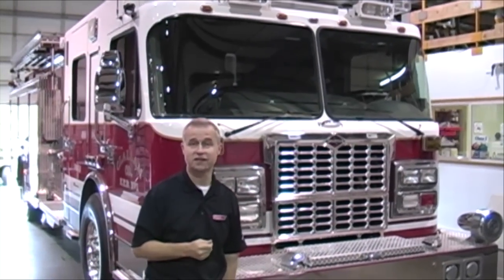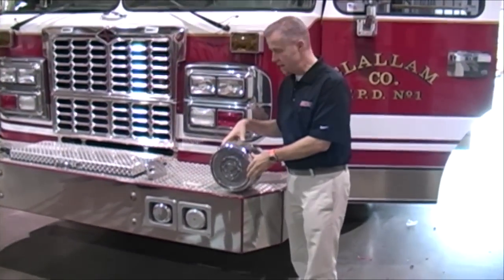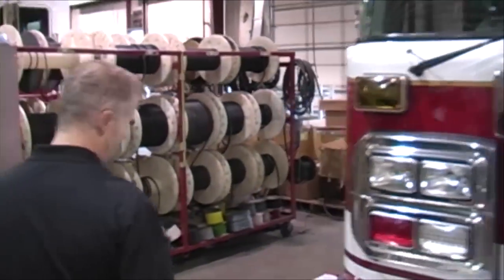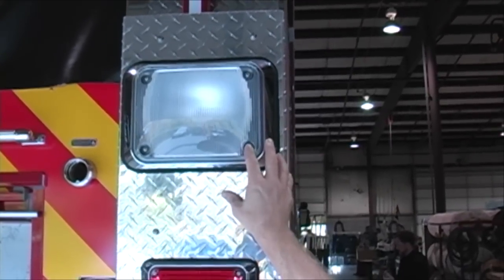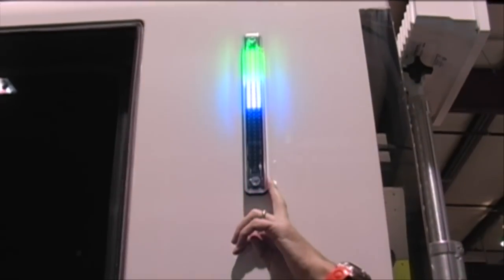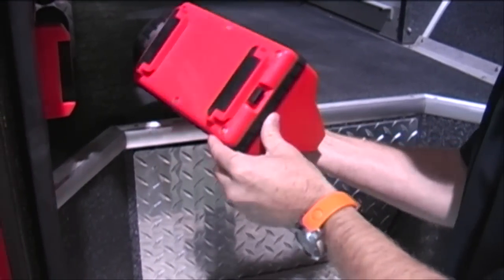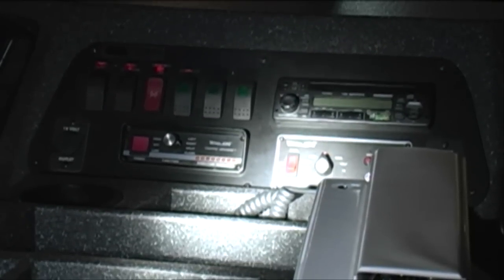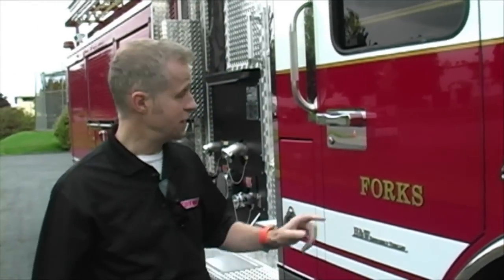H&W Pacific Emergency Vehicles Fire Engine Build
New fire engine build for Forks Washington.